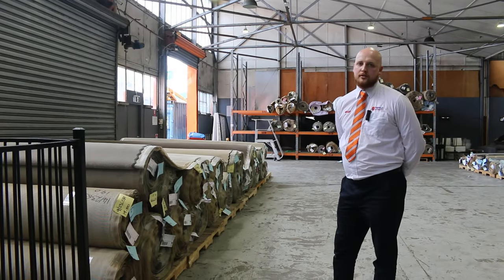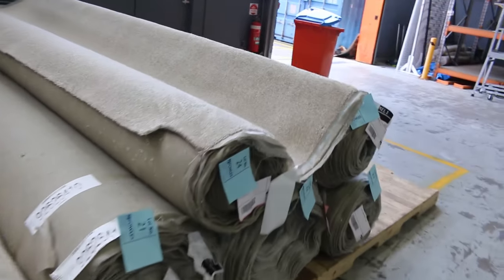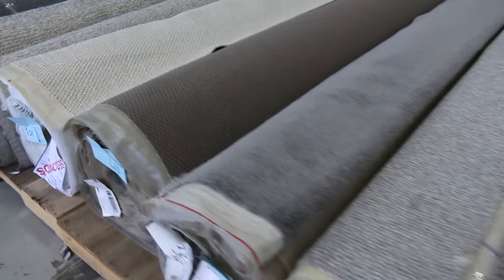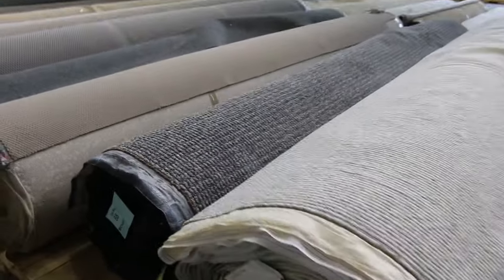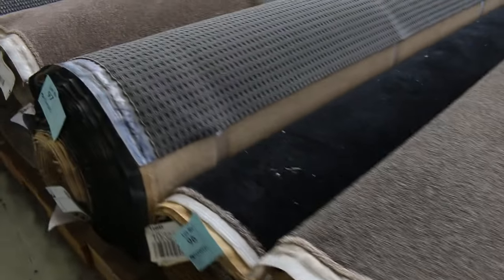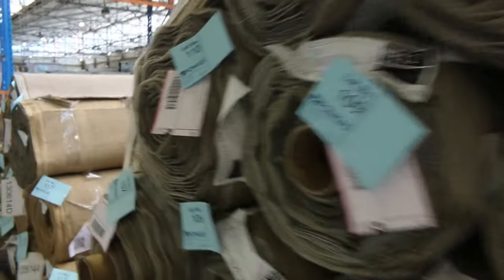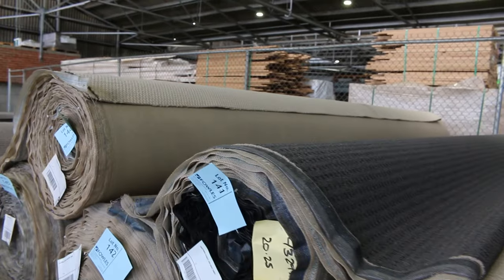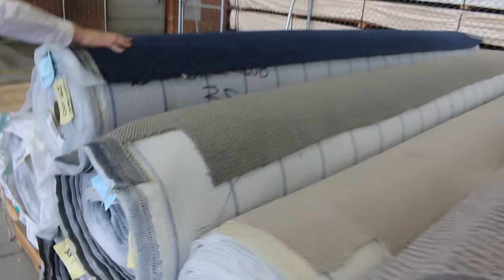Carpet Auction 10th January 2024